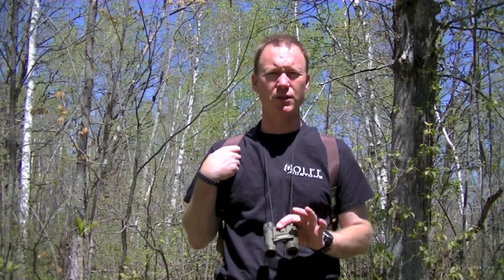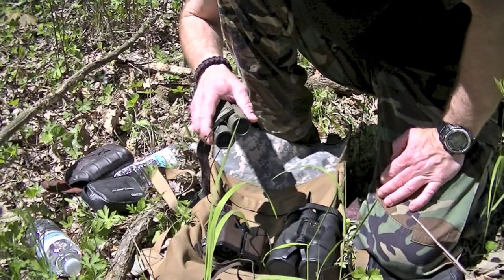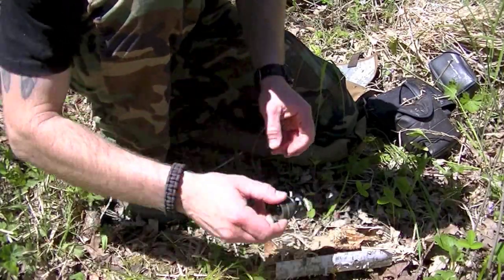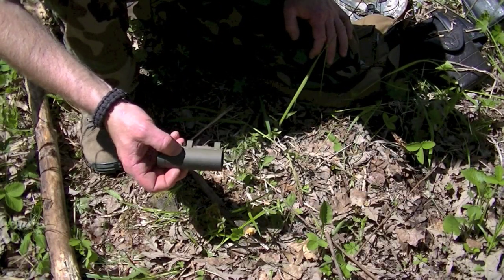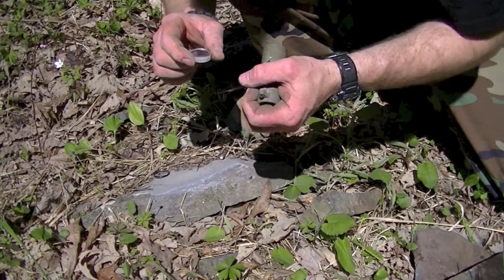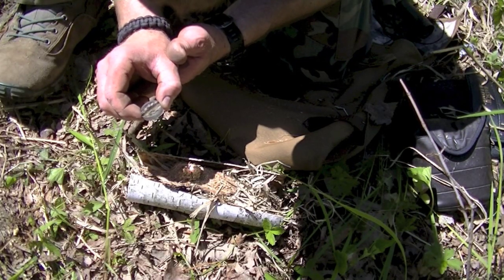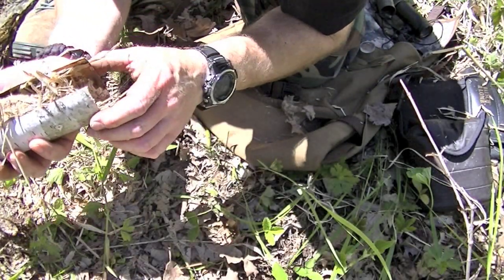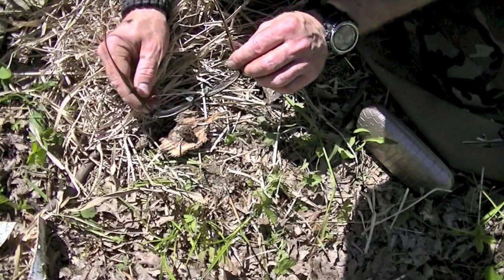Clothed and Confident -Ep. 4 Fire From Binoculars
Justin Wolfe and myself have teamed up to show what the reality shows just skip over. We will be trying stuff we have done before and new stuff as well. We will show the successes and failures, but we will have none of the drama.